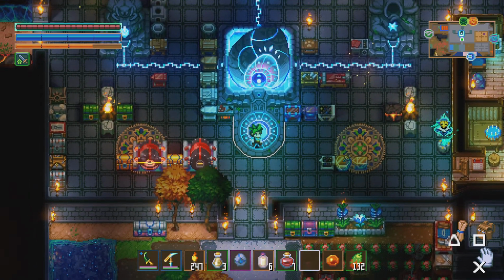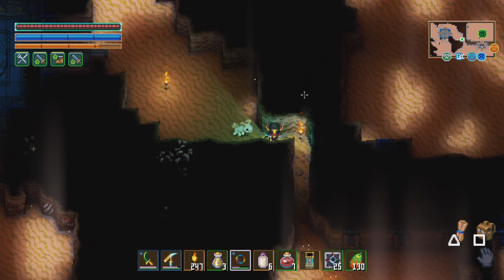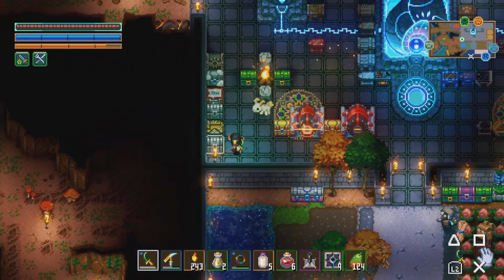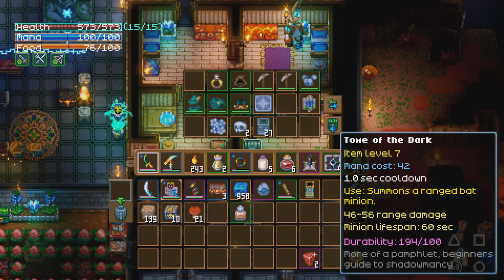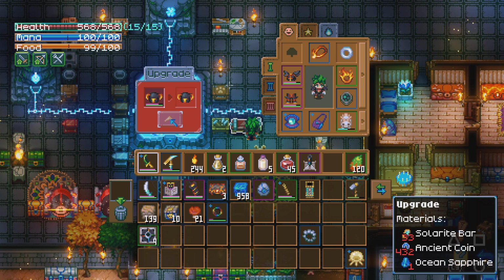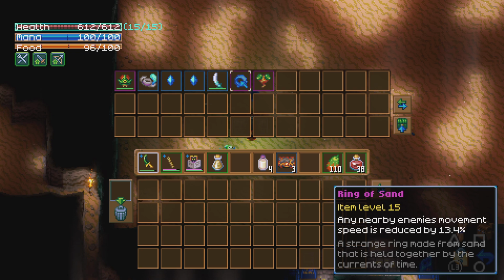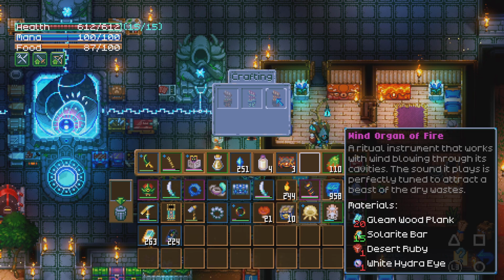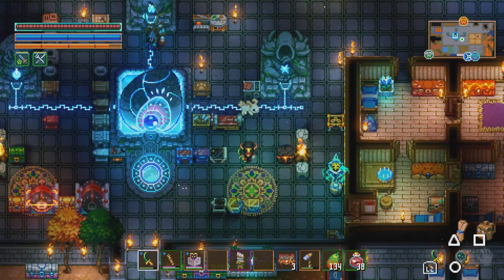Core Keeper pt20: Fire Heart